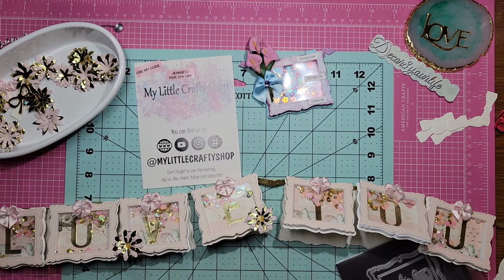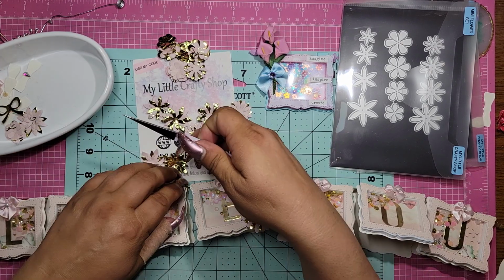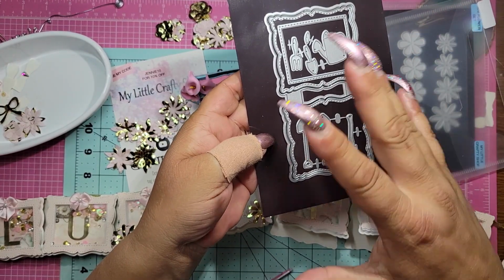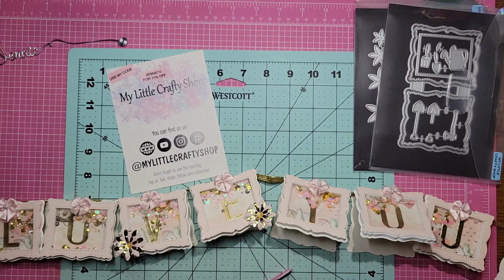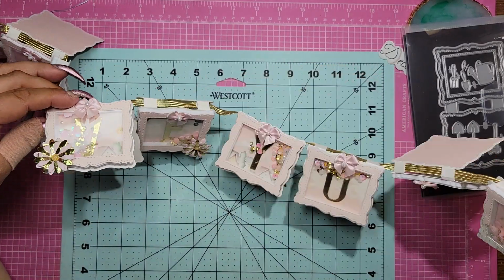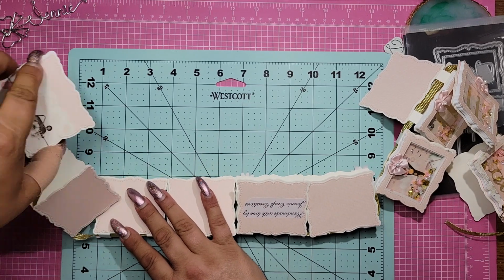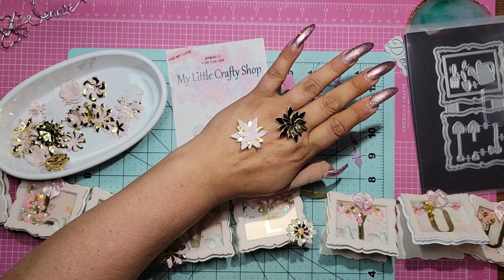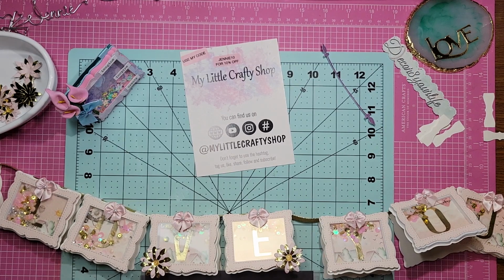WANNA SEE WHAT I CREATED WITH SOME DIES FROM MY LITTLE CRAFTY SHOP? SO PRETTY.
Lisa's Y.T. link:
UCt1MnZz7DH3VmE6Dwrht8Hg

Hi everyone, my name is Jennie Petro aka Craft Creations. I love creating with paper. All kinds of paper.. I call myself a paper crafter. I am absolutely obsessed with dies... lol. There is no such thing as to many...  If anything, there are not enough. lol

If you would like to send me a card, I would be so happy to receive one from YOU!
You can send it to:
Jennie Petro
36 Kino Blvd
Hamilton, NJ
08619

TFW
YOU ROCK!
BIG XOXOXOX'S
TOOTLE DOODLES